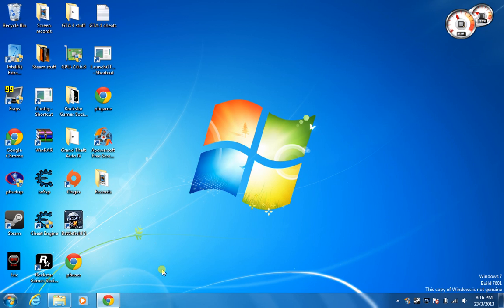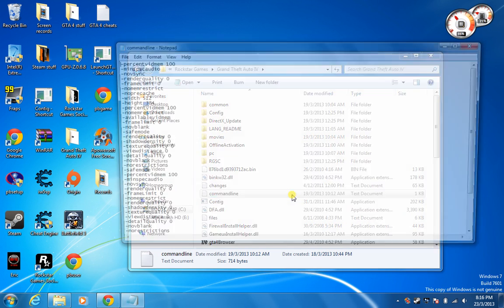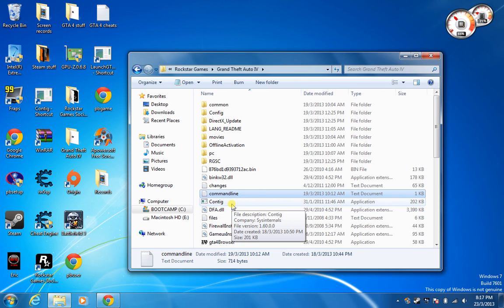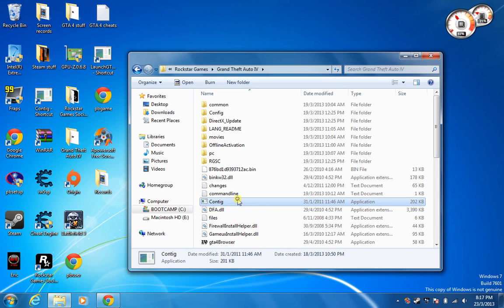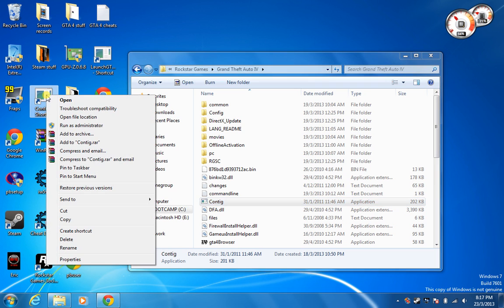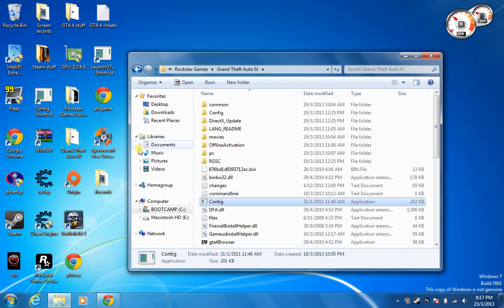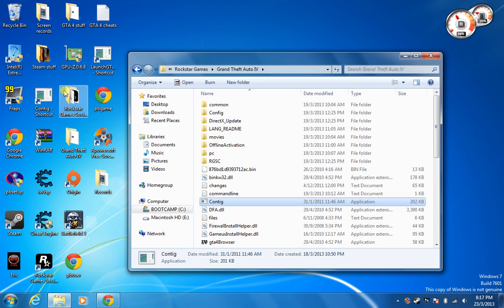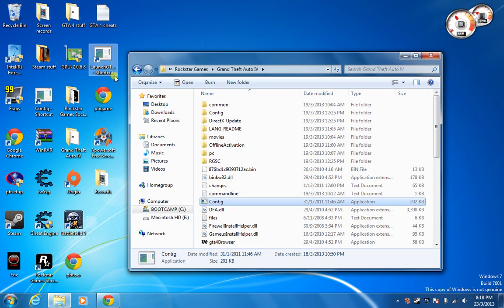How to run GTA 4 on intel HD graphics 4000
copy this into ur commandline text document:
-percentvidmem 100
-minspecaudio
-nomemrestrict
-noprecache
-percentvidmem 100
-nomemrestrict
-availablevidmem
-framelimit 0
-novblank
-percentvidmem 100
-minspecaudio
-novsync
-nomemrestrict
-availablevidmem 15
-percentvidmem 100
-novsync
-nomemrestrict
-minspecaudio
-DX9 /low

Add this into ur contig shortcut 'target' after right clicking on properties: -s *.* -v